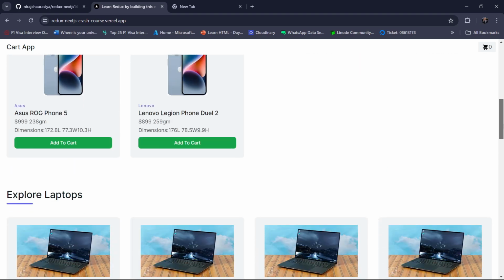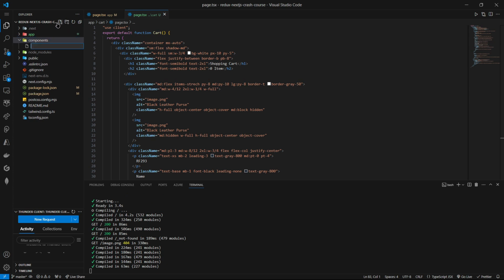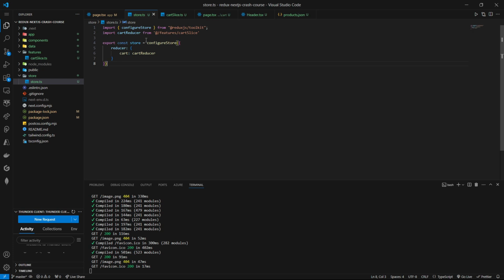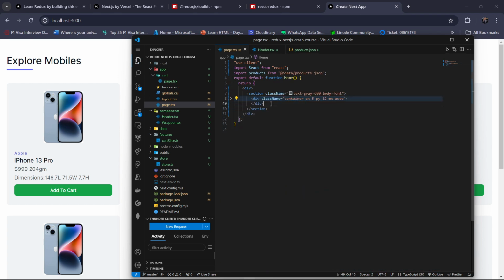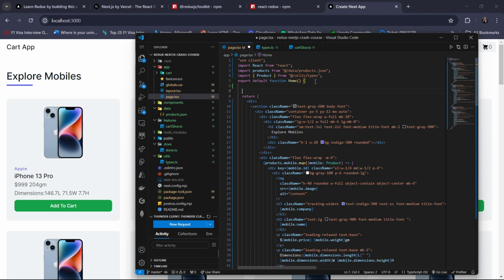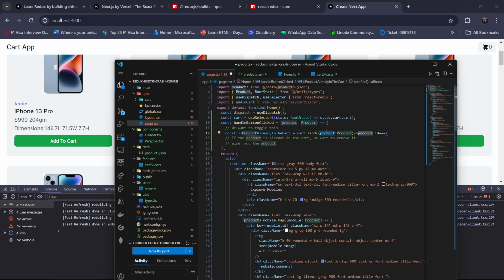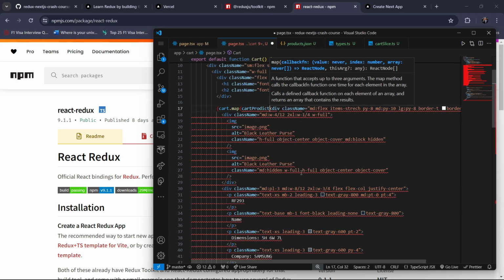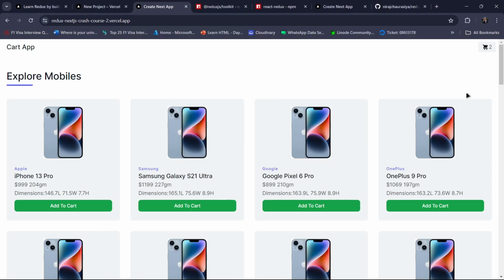Learn and build a shopping cart with Redux Toolkit in 2024 | Niraj Chaurasiya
Niraj here,
In this video, we are going to learn how we can
implement Redux in NextJS 14 projects.
We will also build a small project with NextJS and Redux
implemented.

I hope you like this video, If you do,
Like the video and hit the